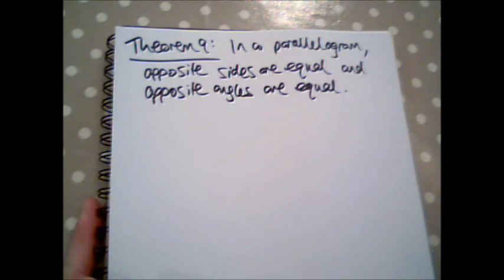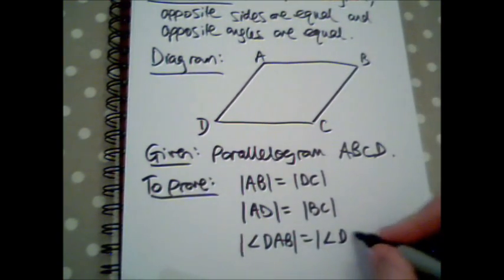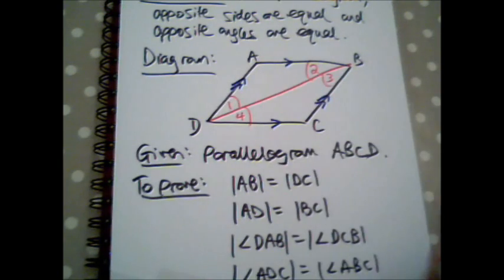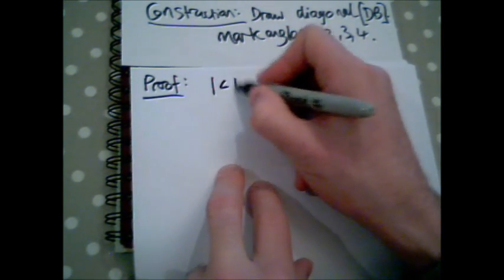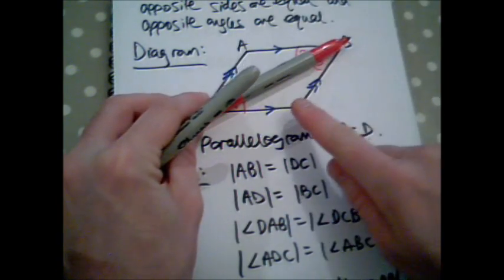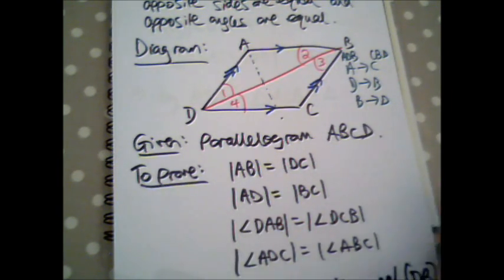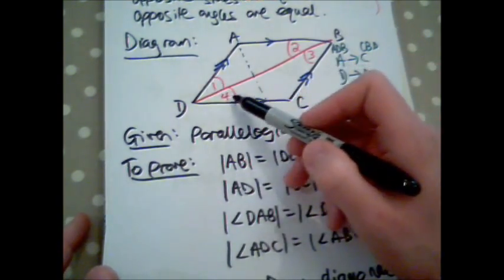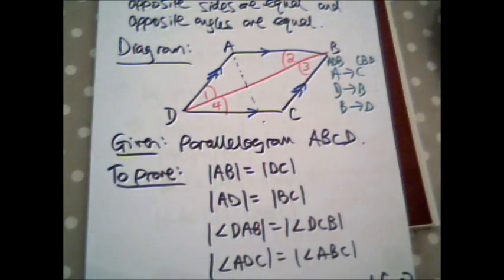Theorem 9: Parallelogram